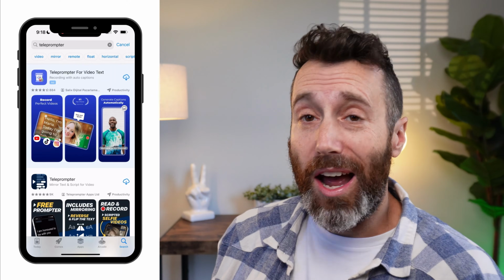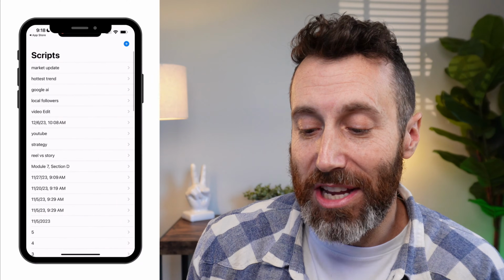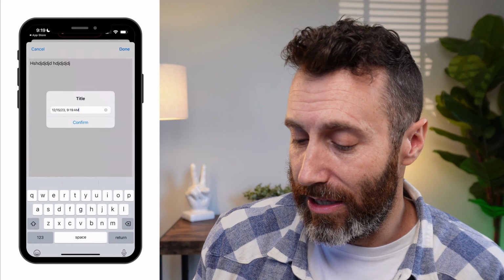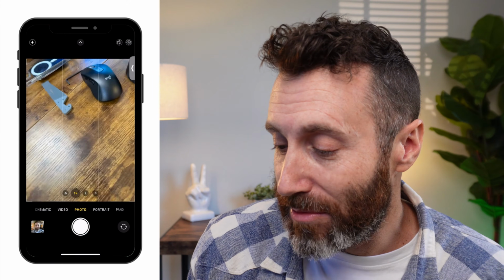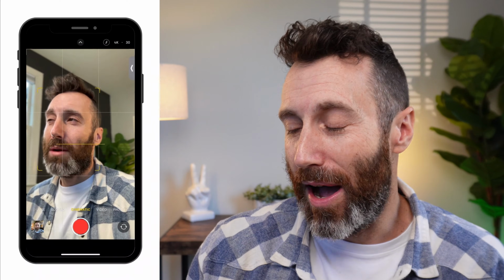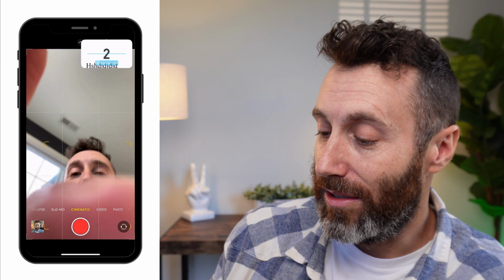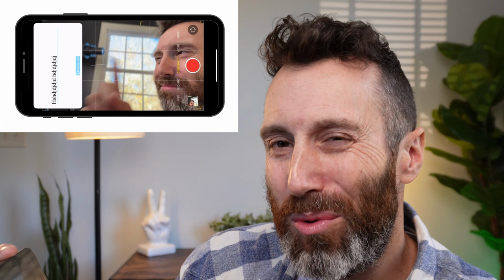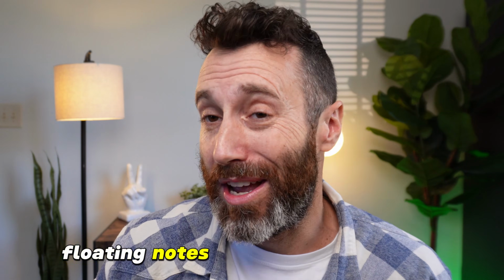The Best Teleprompter App for iPhone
In this video I share the best teleprompter app for an iphone. It has a special floating notes feature which allows you to natively access your camera.

Timestamps

Real Estate Referrals (buy/sell a home or refer a client) ➡︎

SHURE Mv7 USB Microphone
Samson Boom Arm
GVM 200W LED Light & Softbox
Wellmaking Bowens Mount Flash Snoot
Sony Alpha ZV-E10 Camera
DJI Gimbal Stabilizer for Smartphones
DJI Pocket Creator